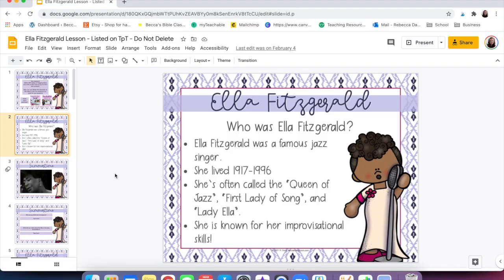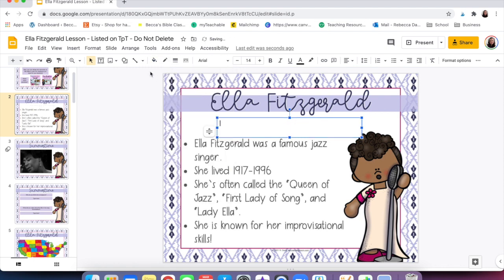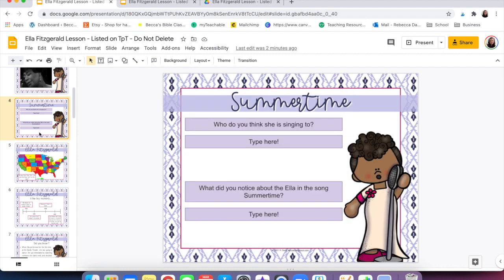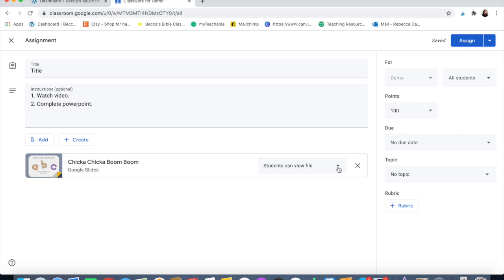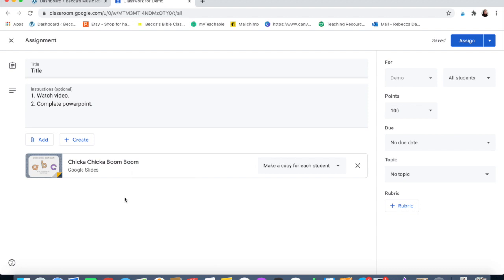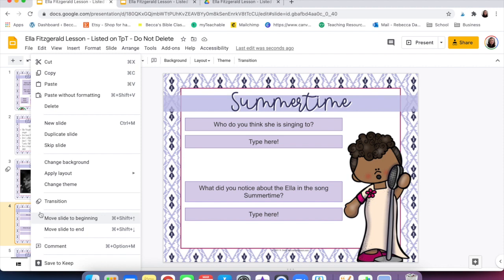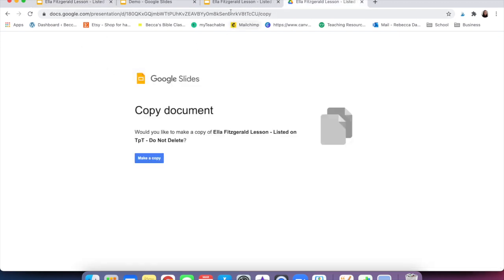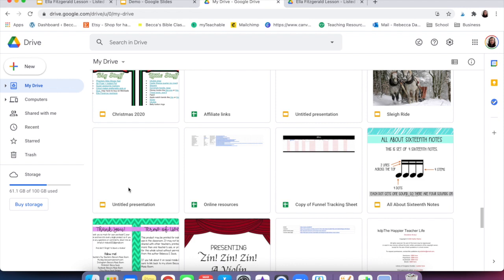Using GOOGLE SLIDES with your students-- Frequently Asked Questions from Teachers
Looking for help with Google Slides resources for your students? In this video, we're going over frequently asked questions from teachers about Google Slides.

00:00 Intro
1:33 Editing Google Slides
2:30 Sharing settings
4:45 Assign in Google Classroom
8:30 Adding slides
9:25 Assigning Google Slides
11:00 Making folders
11:40 Downloading as PowerPoint or PDF

Happy teaching!
Becca

//HELPFUL LINKS

*Happier Teacher Life (my book!)